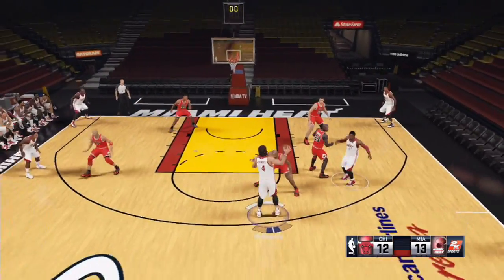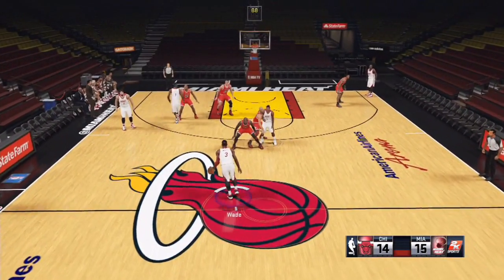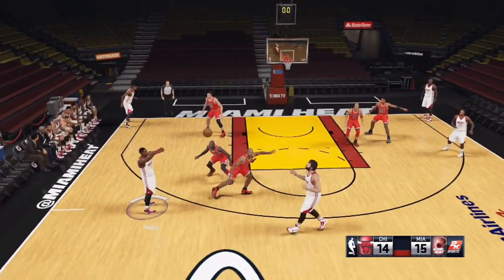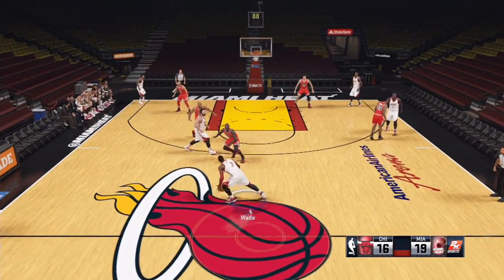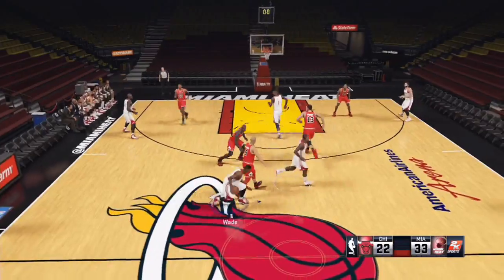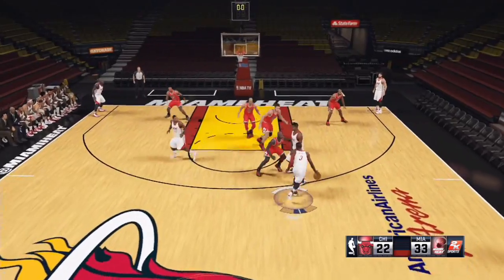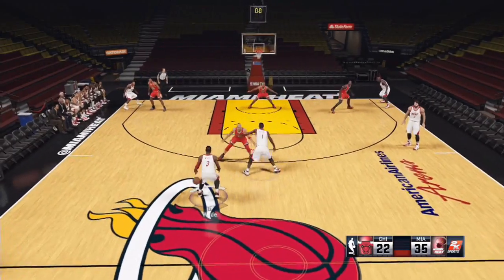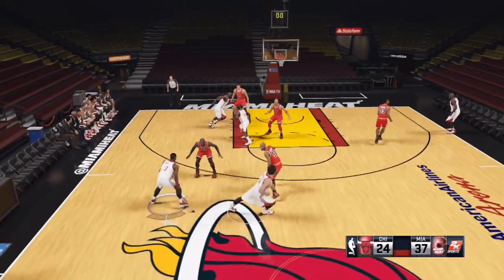NBA 2K15 Tips and Tricks - Pick and Roll Tutorial - The Basics